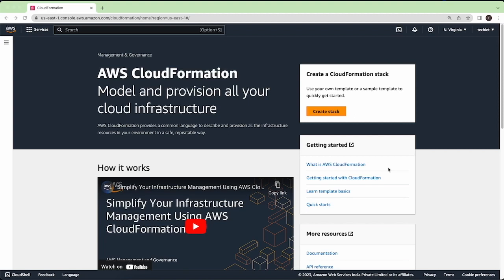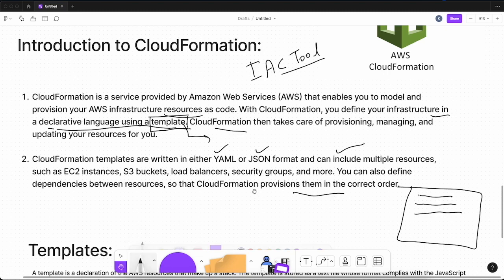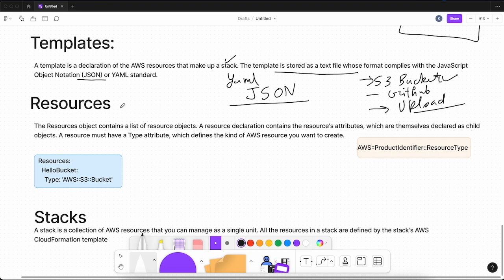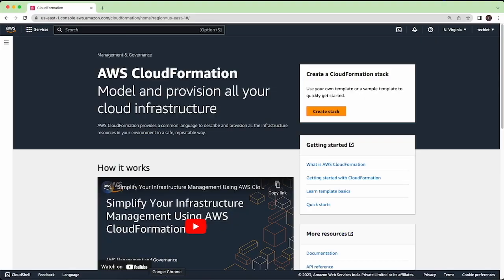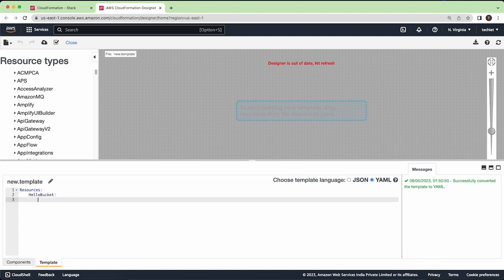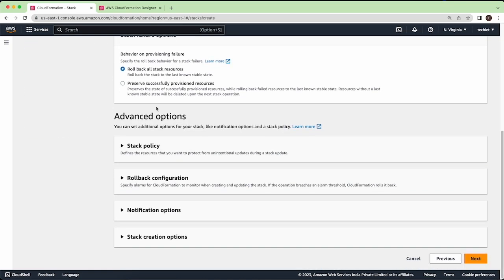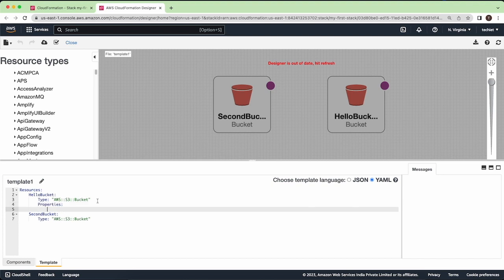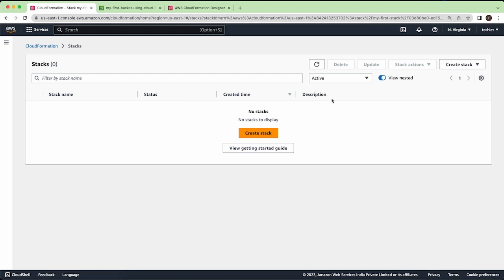AWS Cloud Formation Explained and Tutorial in 15 mins | Web Development | DevOps | Cloud-Native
In this video, we will provide an overview of AWS CloudFormation, a powerful service that enables you to define and manage your AWS infrastructure as code. In just 5 minutes, you will learn what CloudFormation is, how it works, and the benefits of using it to manage your AWS resources. Plus, we'll include a quick tutorial where we create 2 S3 buckets using CloudFormation.

We will start by explaining what CloudFormation is and why it's important for managing infrastructure in AWS. We'll discuss how CloudFormation allows you to define your infrastructure resources as code and automate the process of provisioning and updating your resources.

Next, we'll dive into the details of CloudFormation templates, which are the files that define your infrastructure resources. We'll show you how to create a template using YAML or JSON format and explain the syntax and structure of the template.

Then, we'll move on to the quick tutorial where we'll demonstrate how to create 2 S3 buckets using CloudFormation. We'll walk you through the steps of creating a CloudFormation stack from a template, specifying the properties for the S3 buckets, and deploying the stack.

Finally, we'll wrap up by discussing the benefits of using CloudFormation for managing your AWS resources. We'll explain how CloudFormation can help you automate infrastructure provisioning, increase infrastructure reliability, and simplify infrastructure management.

By the end of this video, you will have a solid understanding of AWS CloudFormation and how it can help you manage your AWS infrastructure resources more efficiently and effectively. Plus, you'll have a hands-on experience of creating 2 S3 buckets using CloudFormation. Whether you're new to AWS or looking to improve your infrastructure management skills, this video is a great place to start.